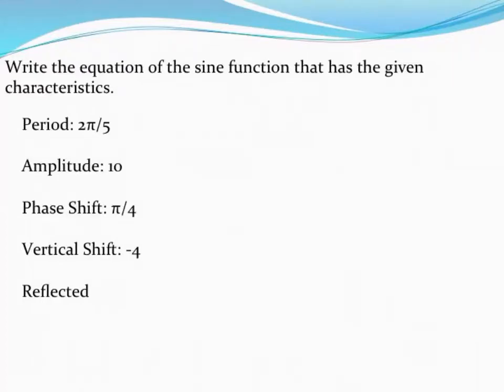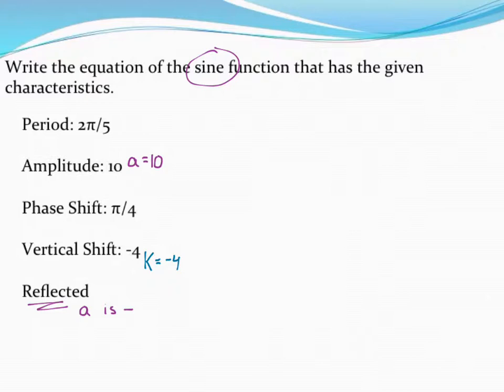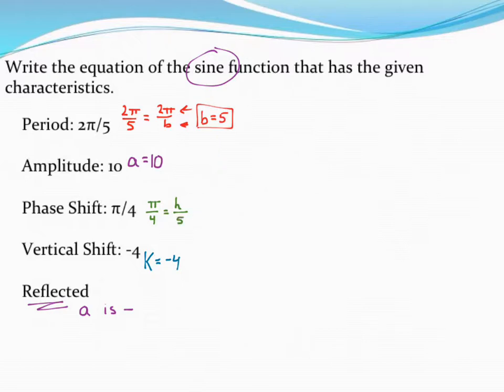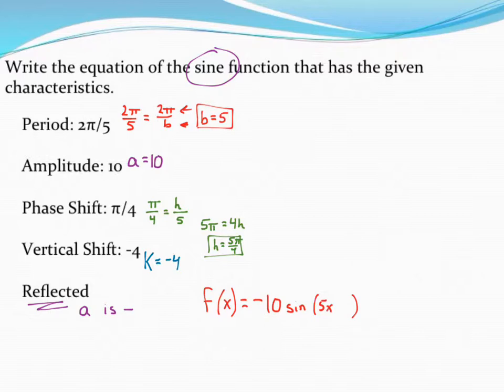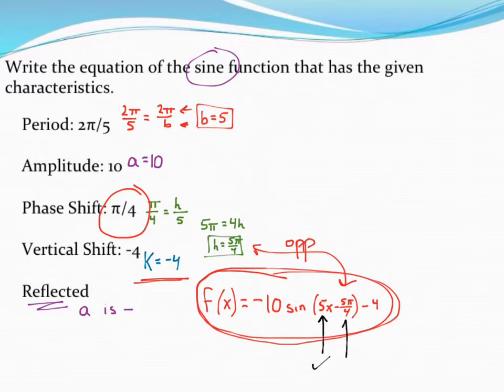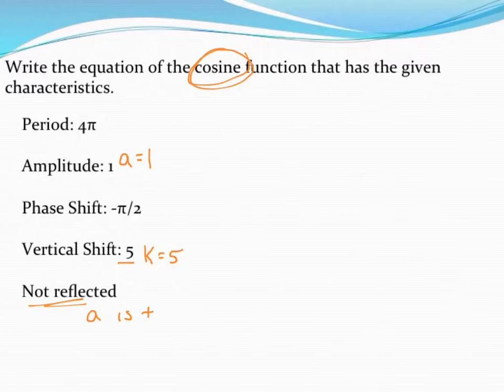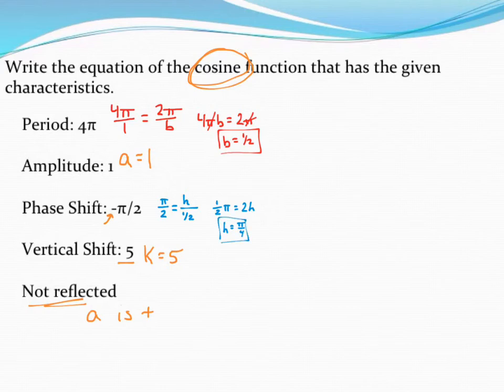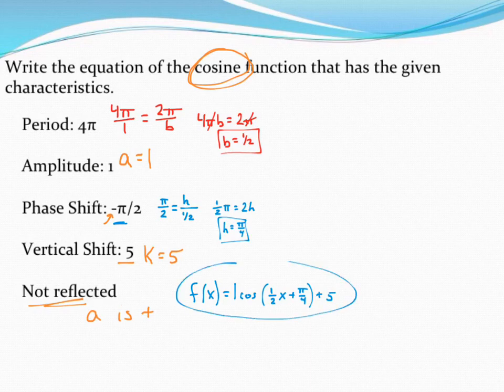Writing equations of sine and cosine functions with phase shifts